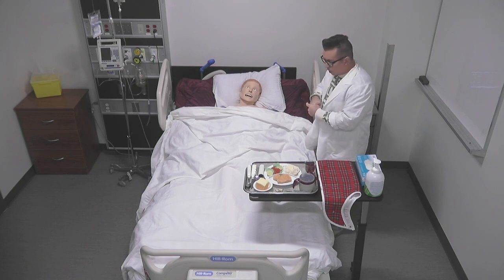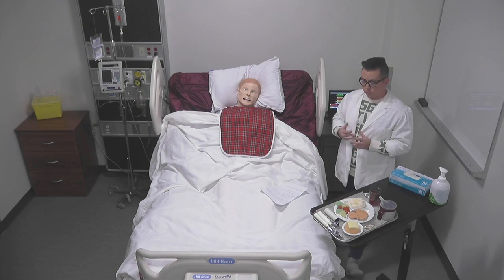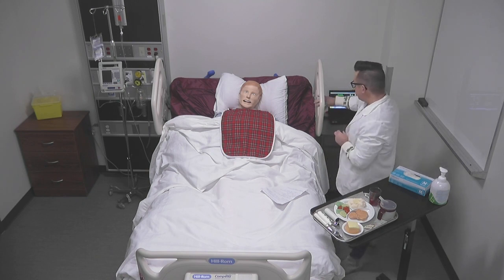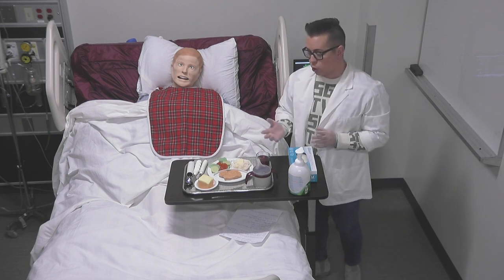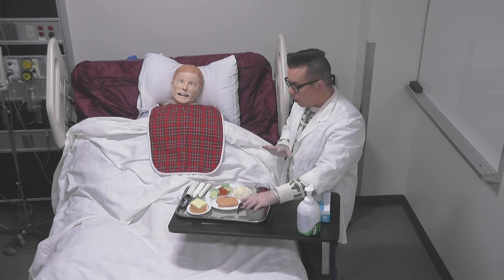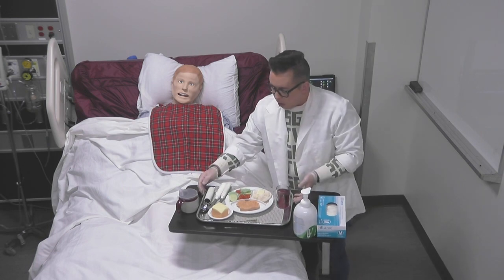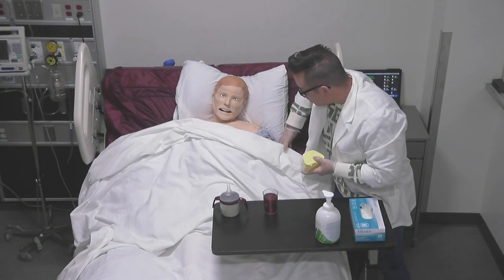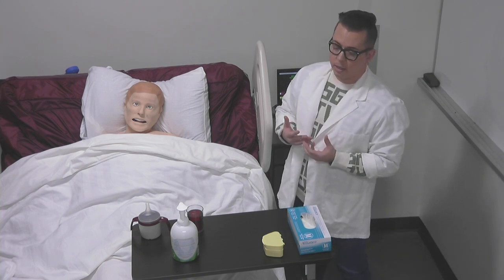Feeding Assessment, Assisting and Denture care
In this video, the application of the nursing process is demonstrated during the procedure of assisting a patient with feeding as well as the provision of denture care.